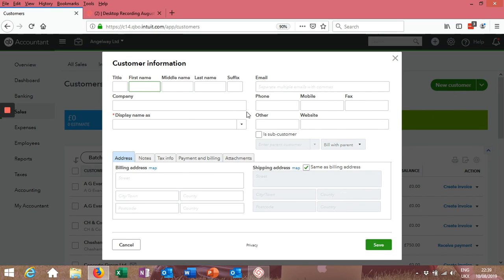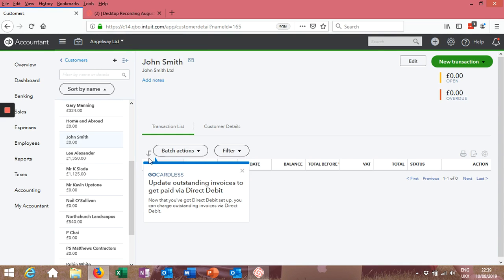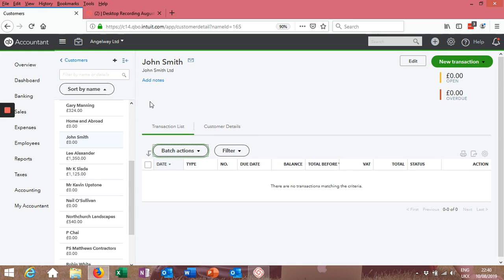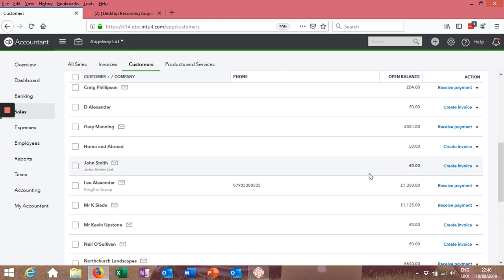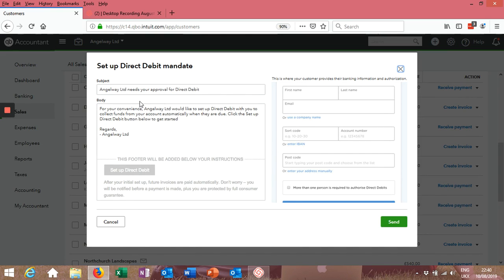How to setup Gocardless on Quickbooks Online || How to use QUICKBOOKS ONLINE (2022)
In this  QuickBooks tutorial, we will learn how to set up GoCardless on Quickbooks Online. QuickBooks Online is a popular cloud accounting software made by Intuit.